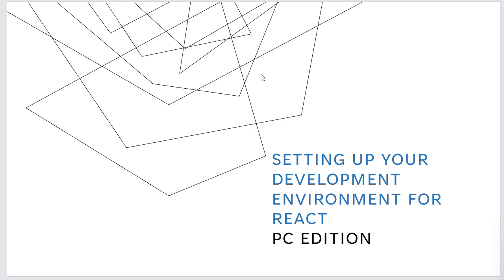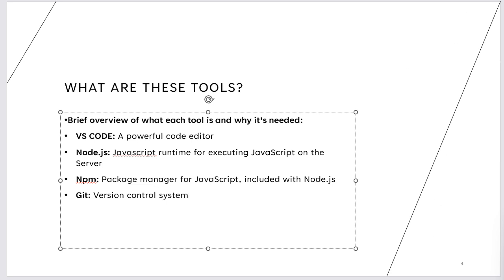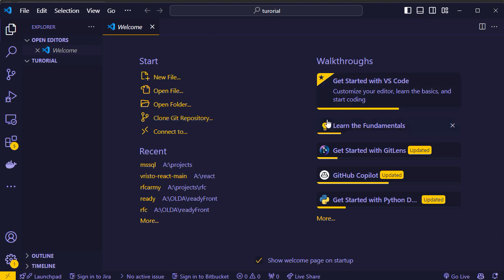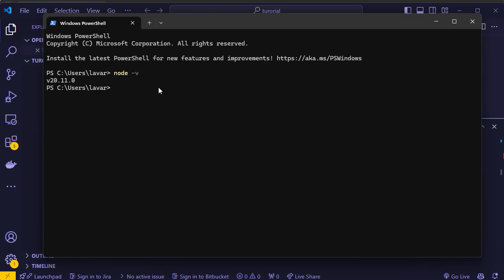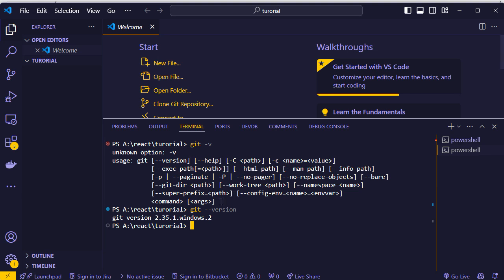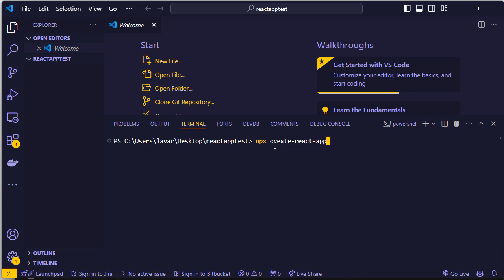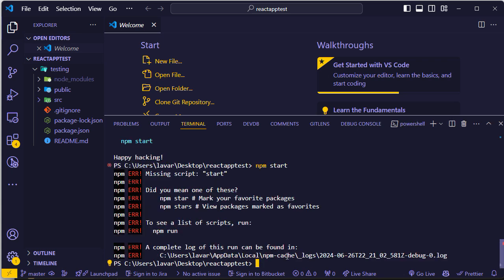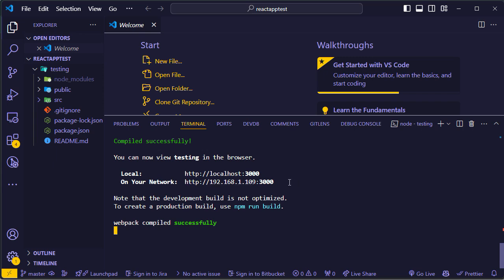How to Set Up Your Development Environment for React | VS Code, Node.js, and Git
Welcome to my step-by-step guide on setting up your development environment for React or Node.js! 🚀 If you're new to coding and want to learn how to create React apps, this video is perfect for you. I'll walk you through the process of installing Visual Studio Code (VS Code), Node.js, npm, and Git, so you can start coding in no time.

In this video, you will learn:

How to install Visual Studio Code (VS Code).
How to install Node.js and npm (Node Package Manager).
How to verify the installations.
How to set up and run a basic React app.

By the end of this tutorial, you'll have a fully functioning development environment and a running React app to kickstart your coding journey.

Timestamps
0:00 - Introduction
00:40 - Objectives
01:30 - What are the tools?
03:00 - Install Visual Studio Code (VS Code)
05:05 - Install Node.js and npm
08:16 - Install Git
10:00 - Create a React App
14:00 - Test your local run environment